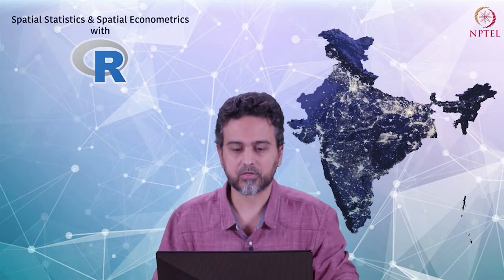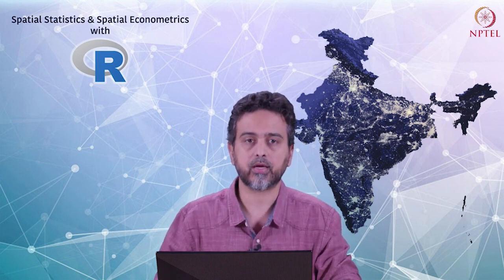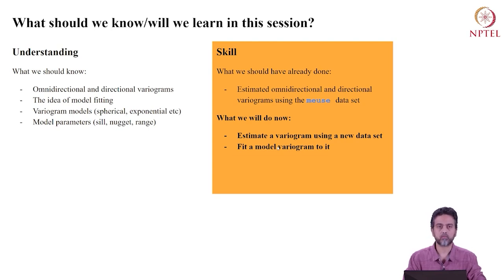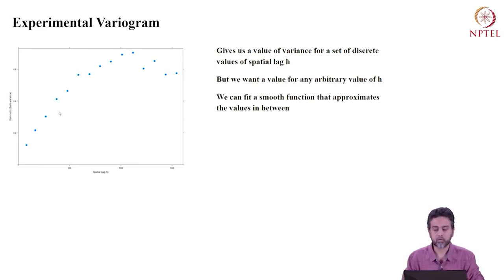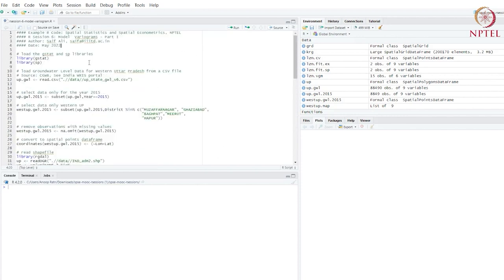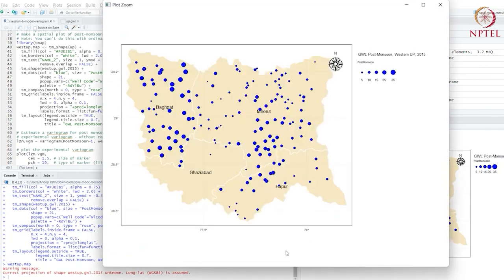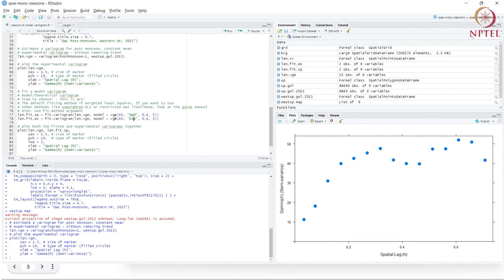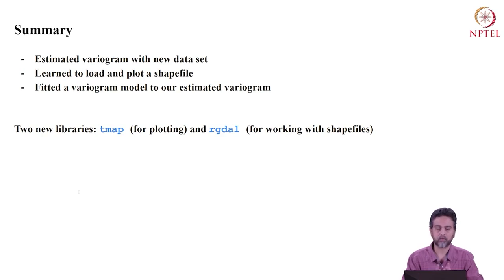Fitting model variograms in R